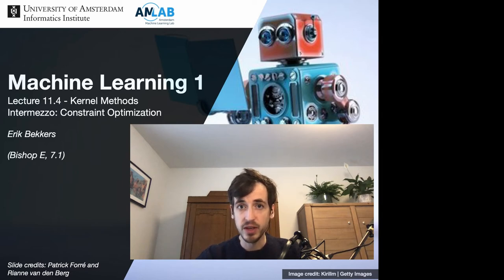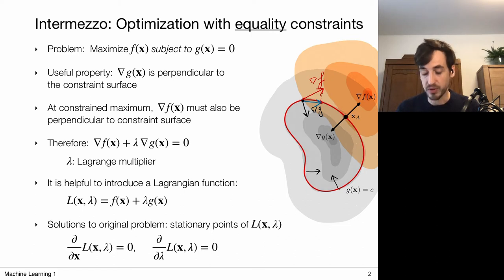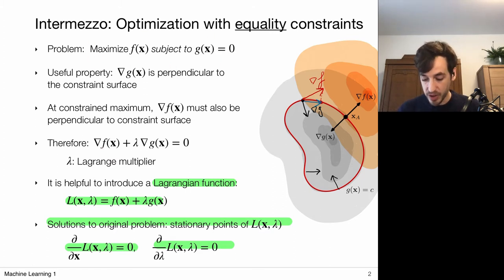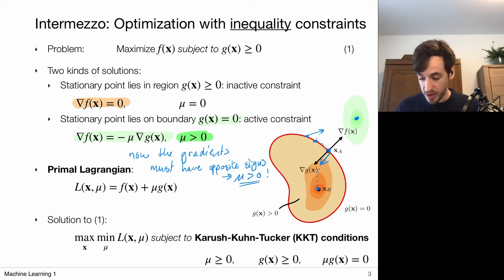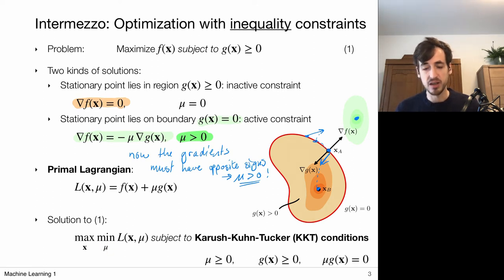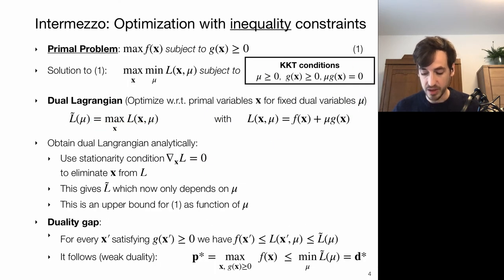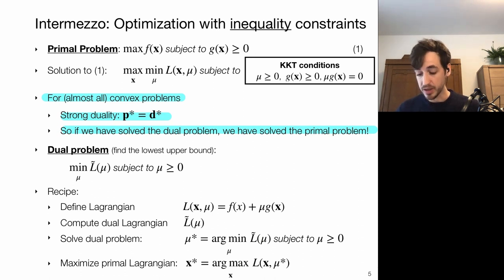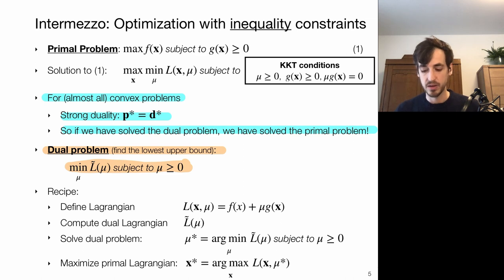11.4 Intermezzo: Inequality Constraint Optimization (UvA - Machine Learning 1 - 2020)